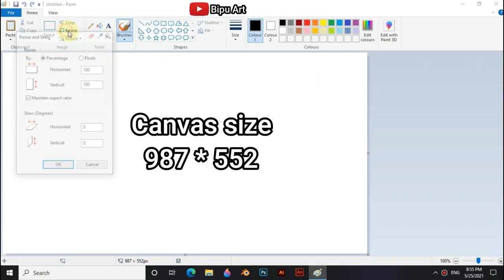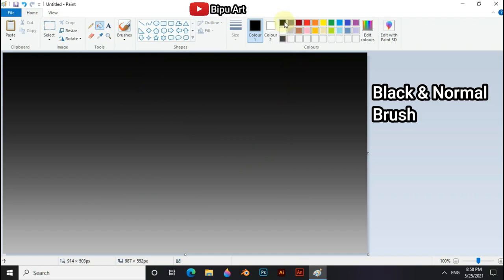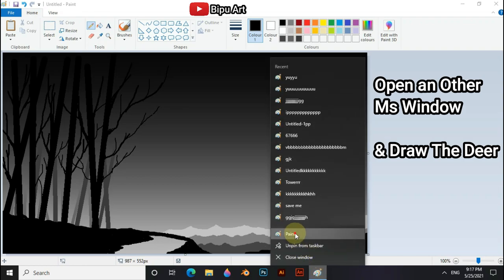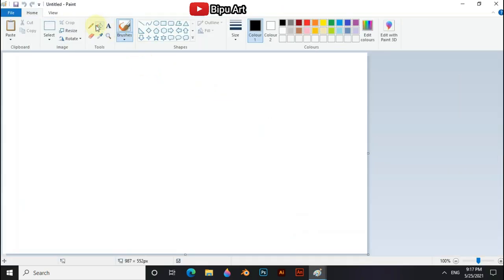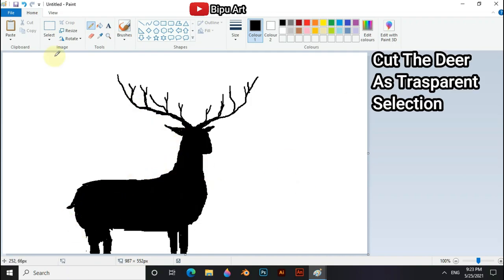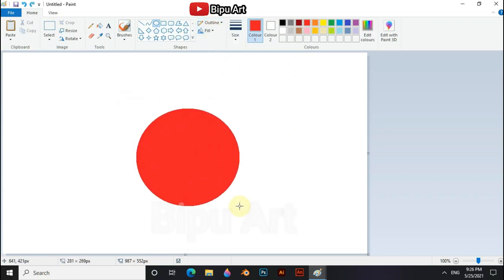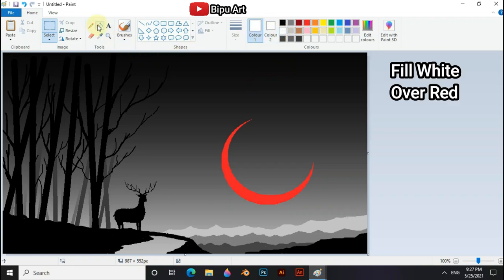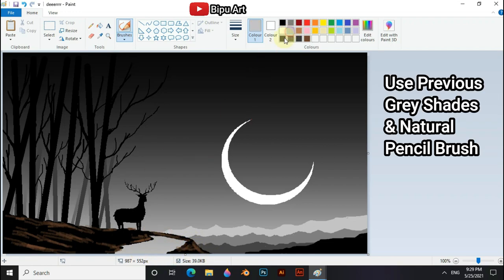How to draw in computer| Night Scenery | ms paint tutorial | Microsoft paint | computer painting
ms paint tutorial  by Bipu Art

Deer Drawing
scenery drawing

Night Scenery drawing in ms paint
Half Moon Scenery